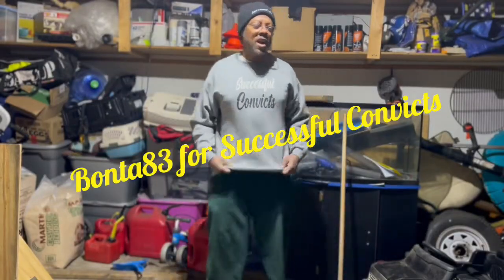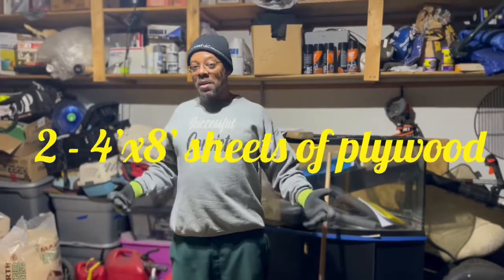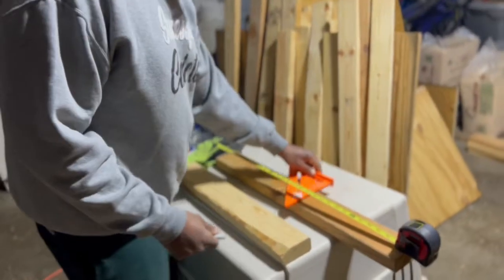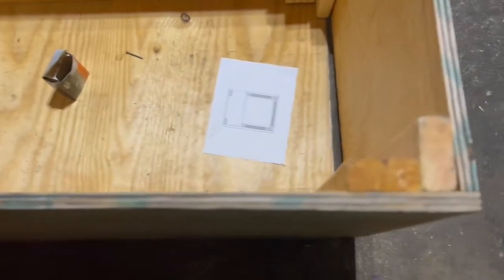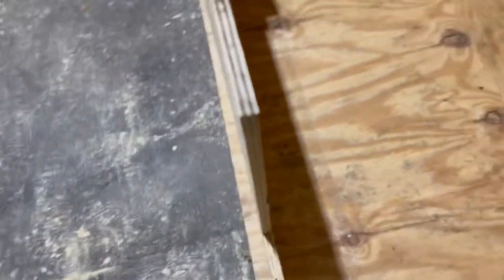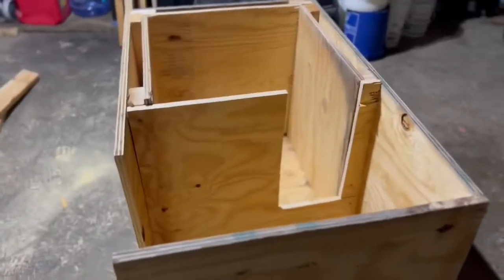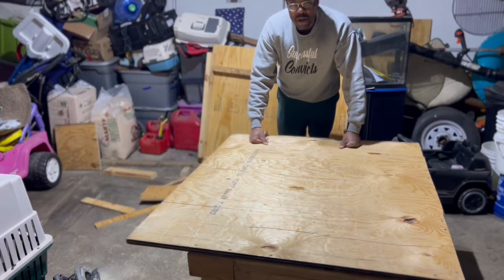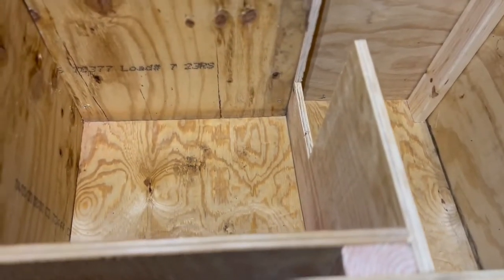How To Make An Insulated Dog House (The Bonta83 Way)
Want to know how to make an insulated dog house? The Bonta83 way is simple. Check out this video to learn. You will be glad you did!